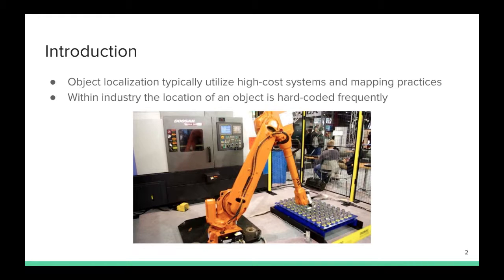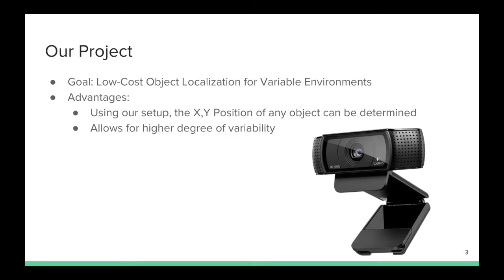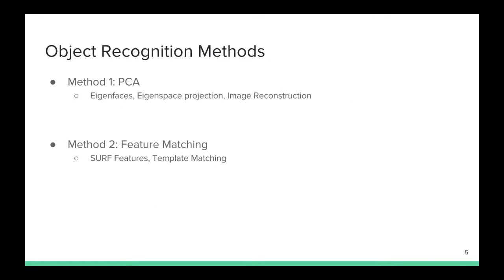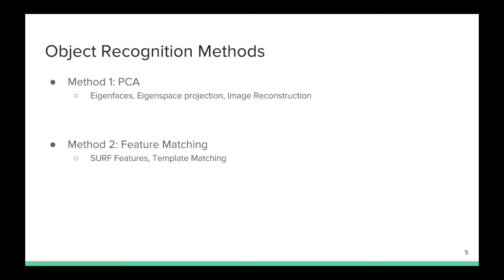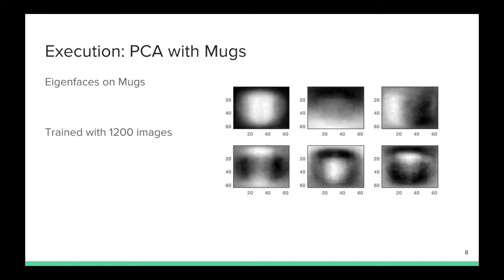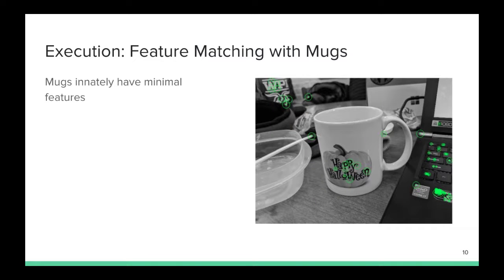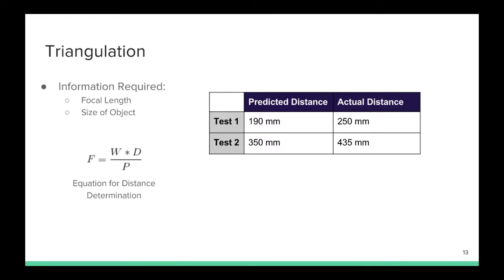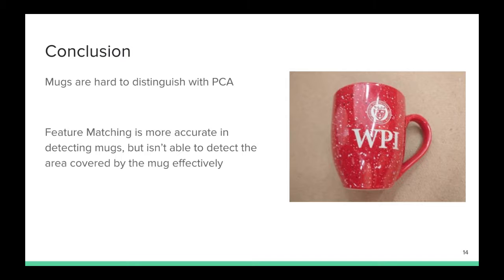Object Detection and Localization